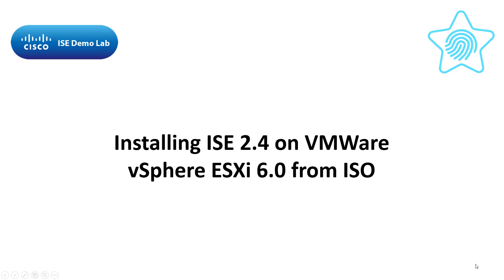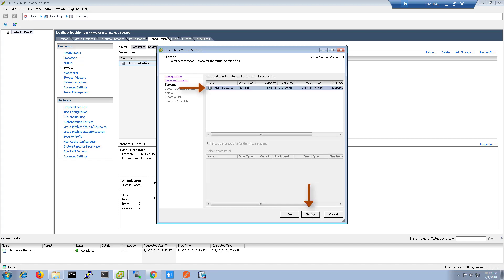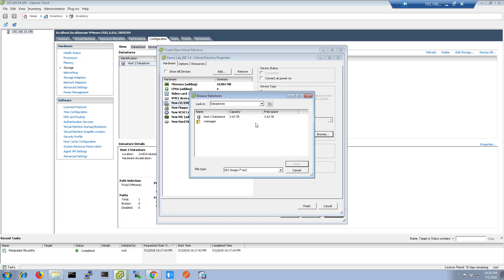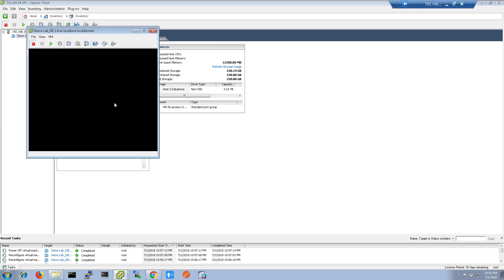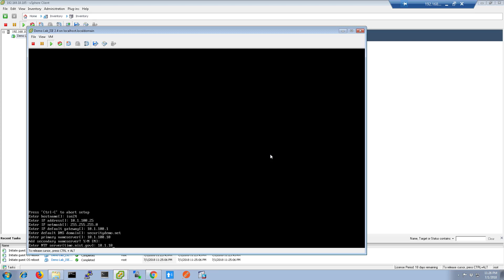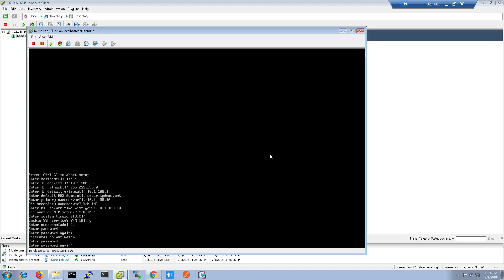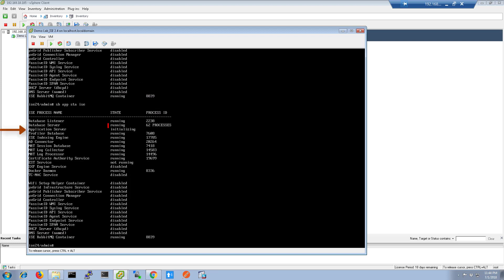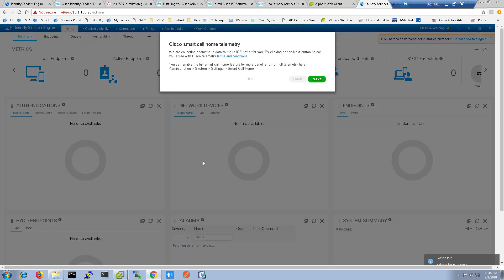Installing ISE 2.4 on VMWare vSphere ESXi 6.0 from ISO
In this video, I'll show you how to install ISE 2.4 on VMWare vSphere 6.0 from an ISO file.  You will need to have the ISO file downloaded to your PC to follow along with this video.